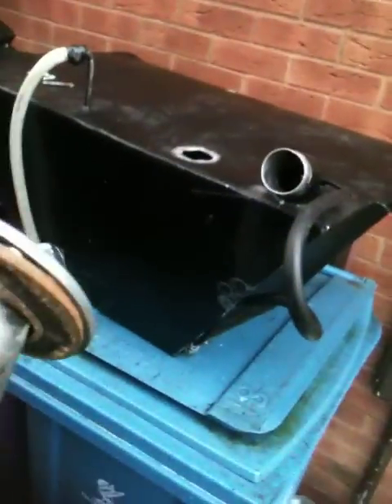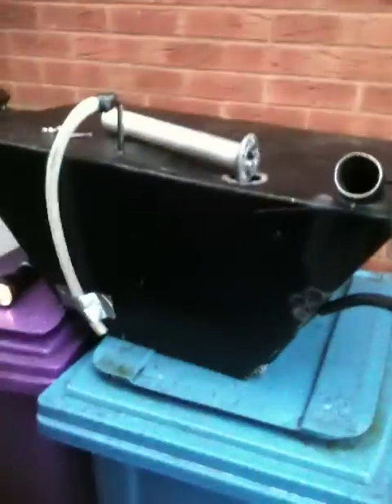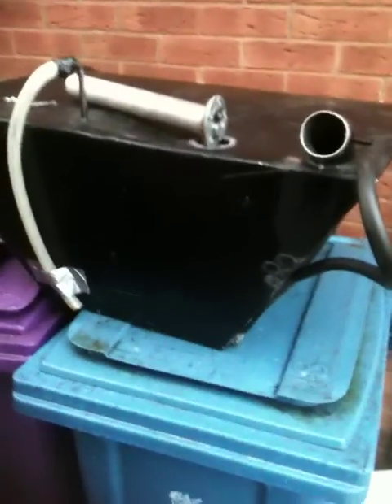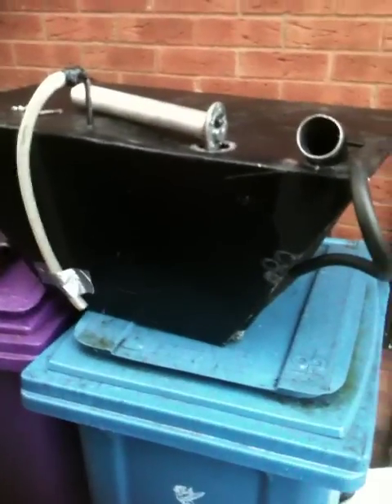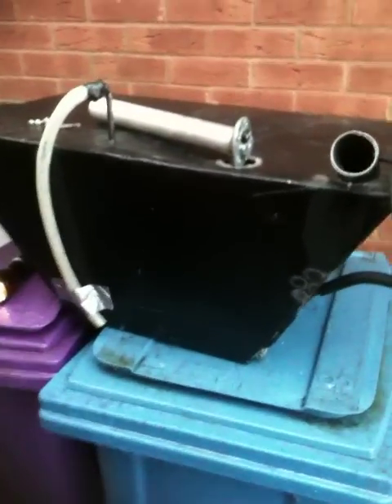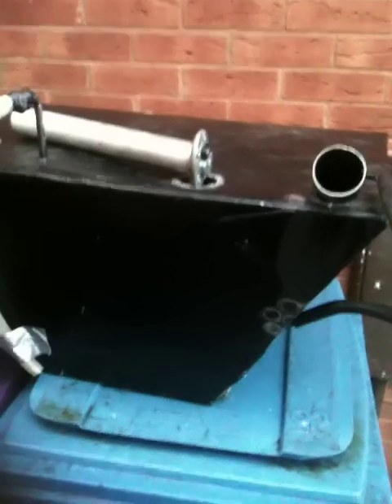Irntam KIts Kitz kitcar martin james big rip off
got ripped off by martin james of irntam kits Coventry he is in the tile hill part of the city
he advertises in a few kit car mags and ripped me off for thousands of pounds every time i look at something deep in the car i find more substandard workmanship